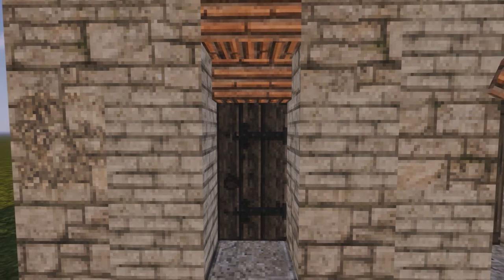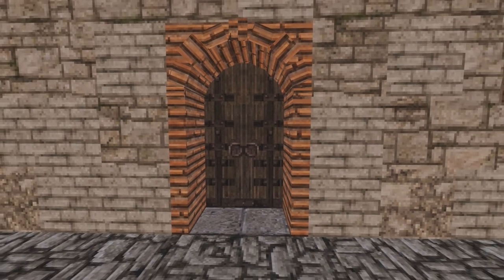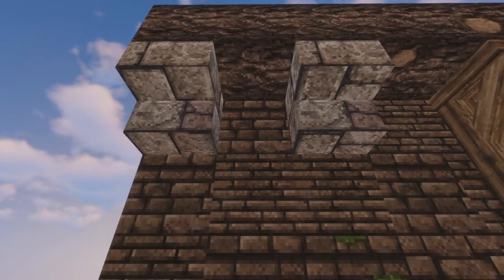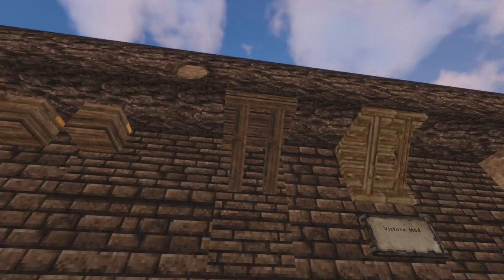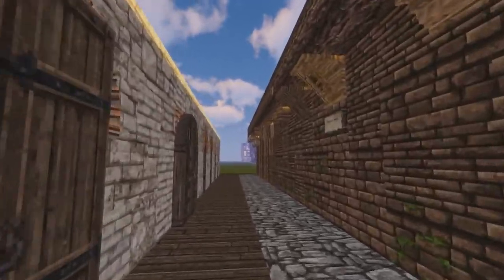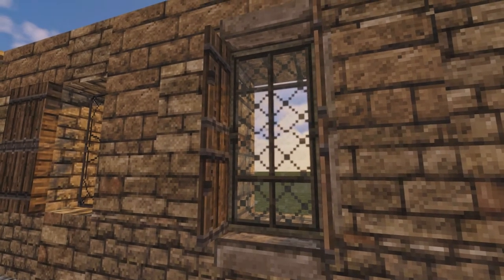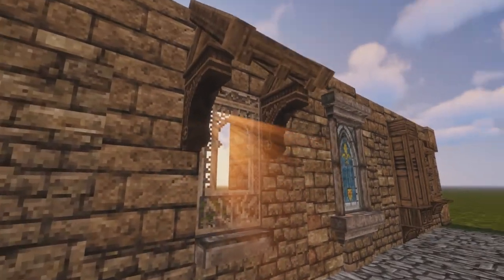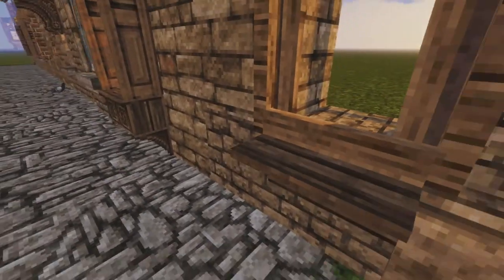Advanced Minecraft build techniques (Episode 1: the Basics) using Conquest Reforged mod.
A small showcase of how the Conquest Reforged modpack can vastly improve and enhance your vanilla Minecraft builds.
This video is only showing the simplest ways in which Conquest Reforged can advance your Minecraft building.
The three areas I cover are the most obvious areas of a building façade: doors, overhangs ("jettys") and windows.
Please leave a "like" and feedback.